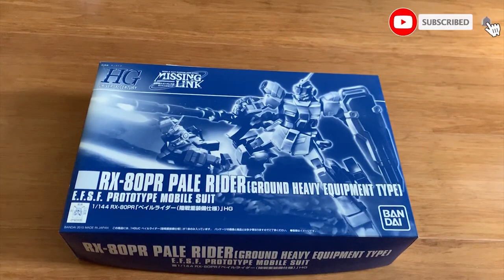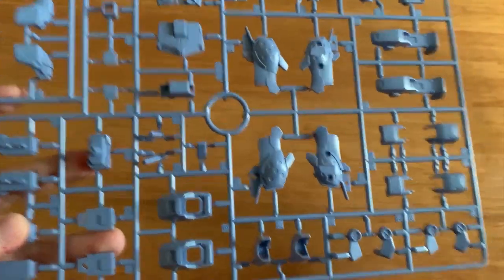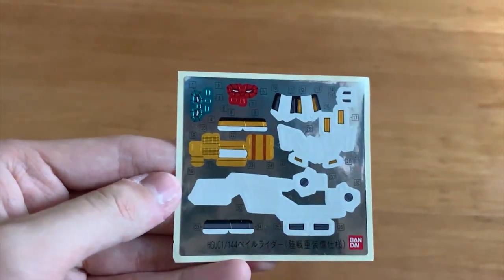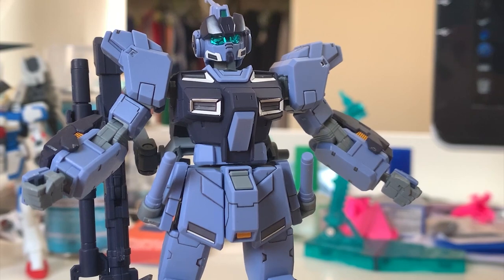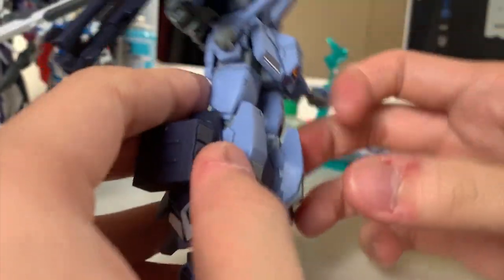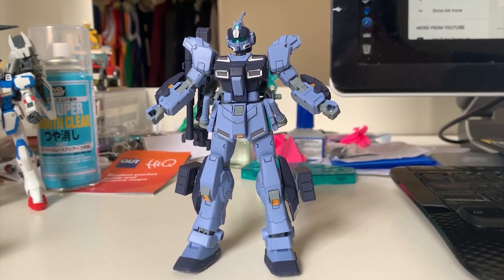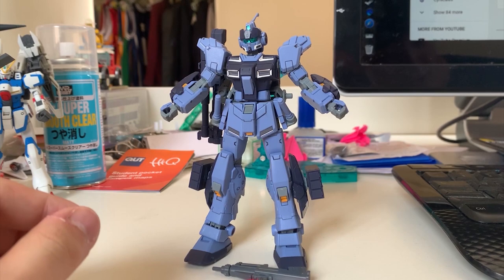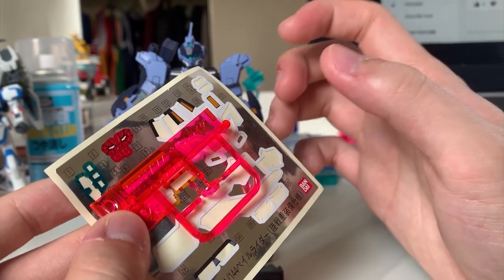[REVIEW] HGUC 1/144 Pale Rider (Ground Heavy Equipment Type) - The Birth of HADES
0:00 Intro
0:48 Unboxing
3:36 Review

Pale Rider:

Following the successful mass production of mobile suits, the E.F.F started to develop further more, Pale Rider is one of the experiments for the next generation MS. Combining all the technologies from the one year war and the latest technologies to create the 'RX-80PR Pale Rider'. The advanced technology made the Pale Rider got high performance and adaptability to a wide range of equipment. It also got a HADES (Hyper Animosity Detect Estimate System) system equipped, similar and based on the EXAM system

Weapons:

Beam Saber: A pair of them stored on the side skirts, they are a small device that generate the beam blade, cutting through armour without anti-beam coating treatment. The primary combat weapon of the Pale Rider

Hand Beam Gun: Mounted on the forearms, they are the same model as the ones on the Gundam G04/G05. It will be useful in a short range and suitable for close combat as well

90mm Bullpup Machine Gun: An open-bolt, gas-operated, magazine-fed sub machine gun. No energy required, but it is very useless against heavy armour

Spike Shield: A shield originally developed for the GM Striker, this shield can also use as an offensive armament as there are two pile bunkers for striking purposes

Vulcan Gun: Mounted a pair of them on the head, they are shell firing weapons. They got really weak power but high fire rate, ideally for shooting down incoming missiles or small objects

180mm Cannon: A specific weapon for the Ground Type, it is a foldable cannon, not sure is it the same model as the one on the Gundam Ground Type. The cannon can stored at the right side of the backpack when not in use

3-tube Missile Pod: One of them on each leg, they served as the additional armaments for the Ground Type

Built MS: HGUC 1/144 Pale Rider (Ground Heavy Equipment Type)
Built Time: 10 Hours
Edit Time: 2 Hours